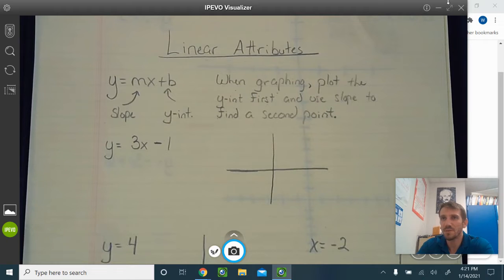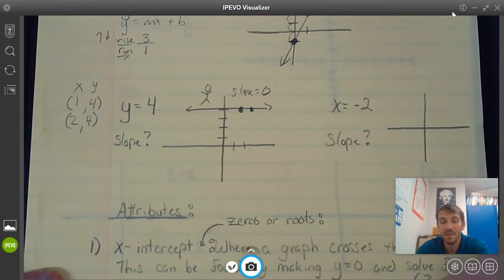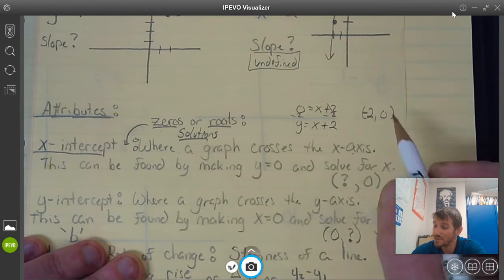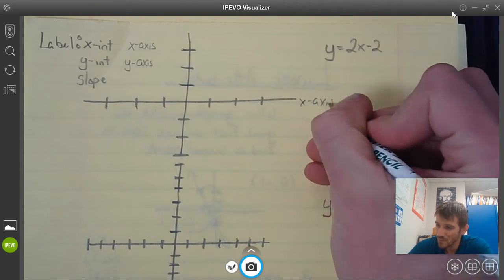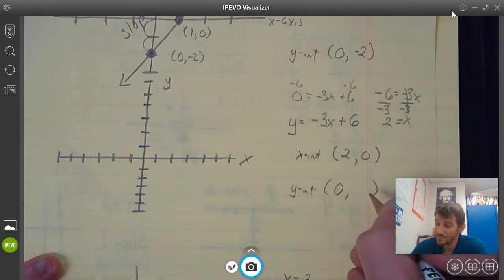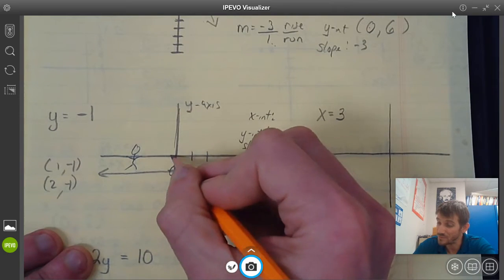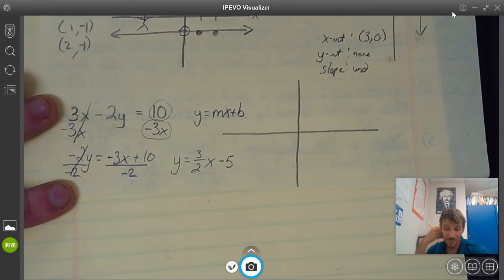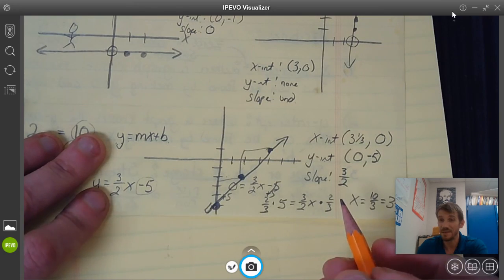Linear Attributes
This video explains how to identify key features (attributes) found on linear equations and what they mean.